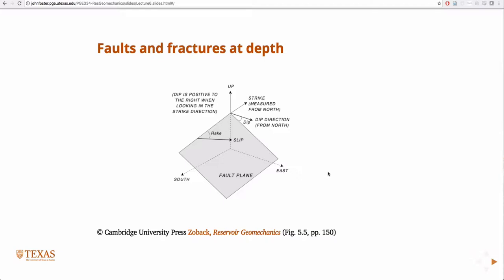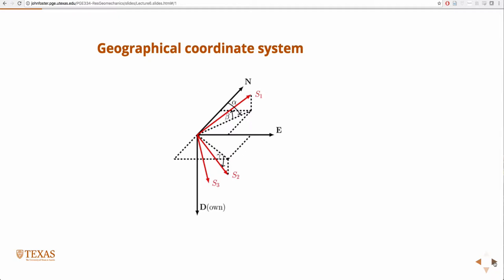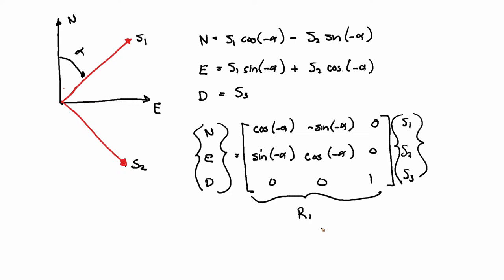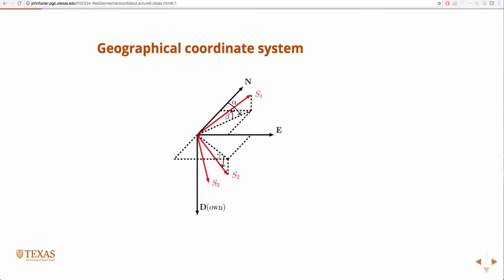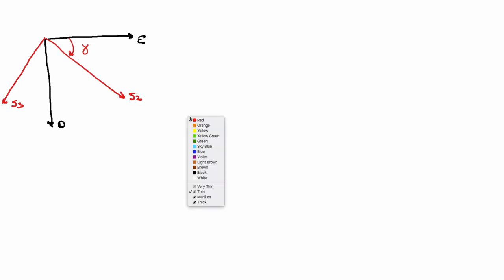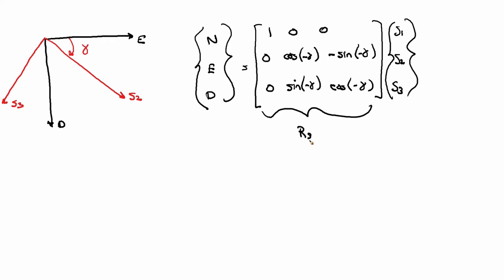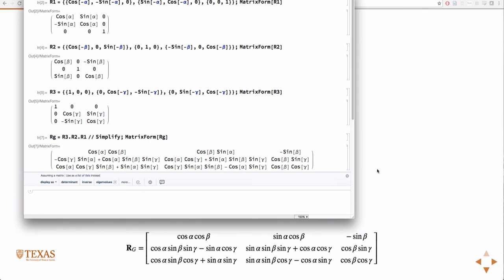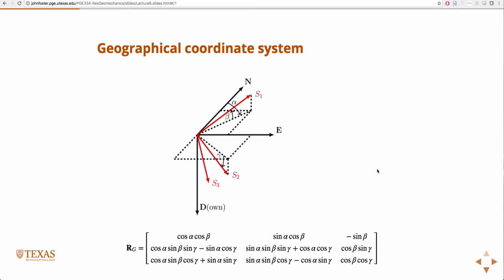Rotation for Princple to Geographic Stress Frame